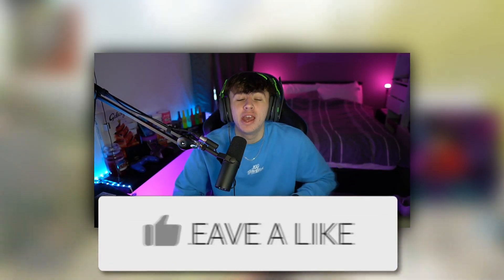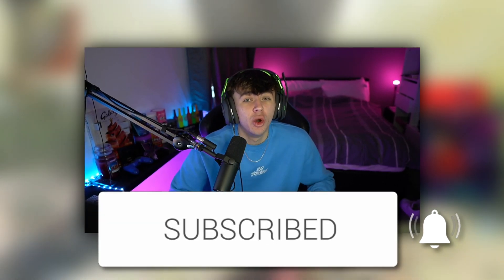The NEW FASTEST Way To Level Up Weapons In Vanguard & Warzone! Fast Weapon Levels Vanguard!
In this video we take a look at how to level up guns fast in vanguard! This is the fastest way to level up guns in vanguard!